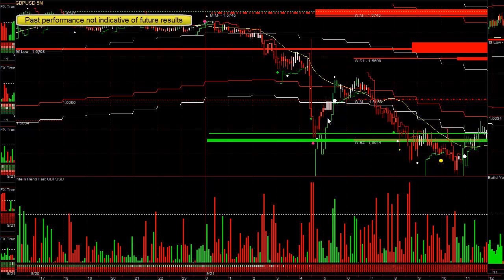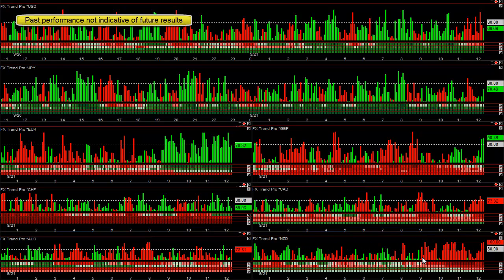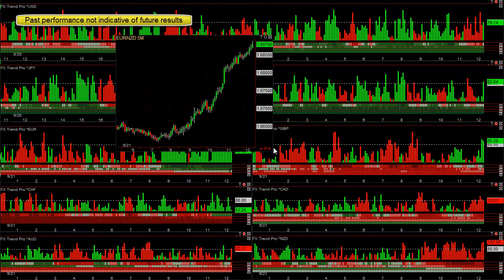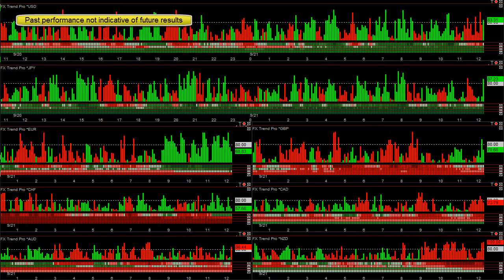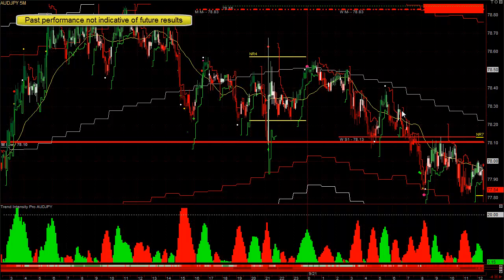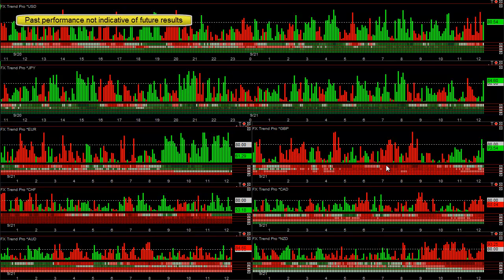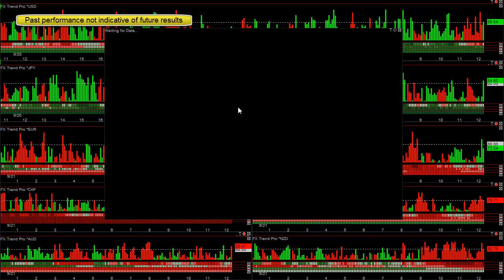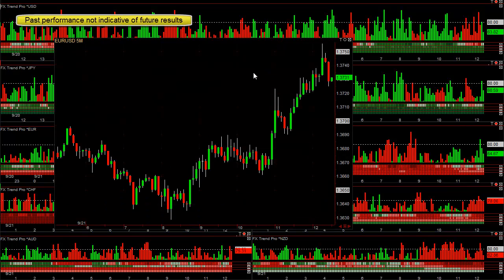Forex Trading Systems September 21,2011